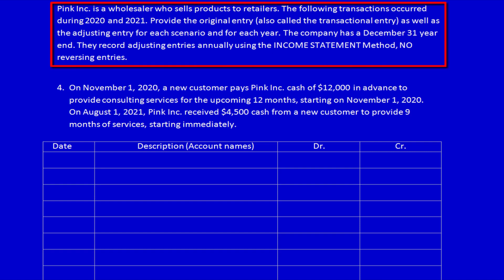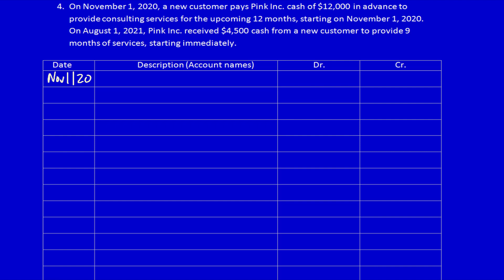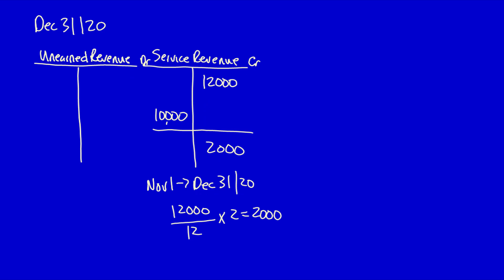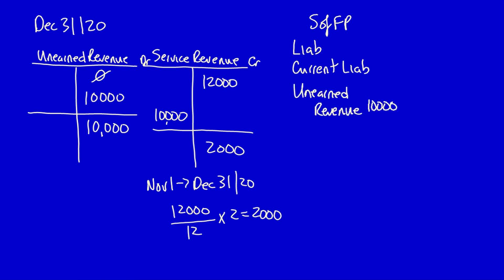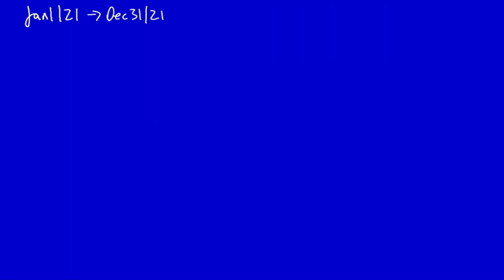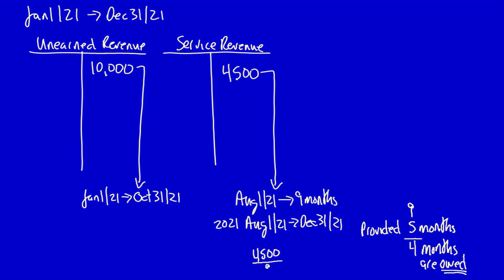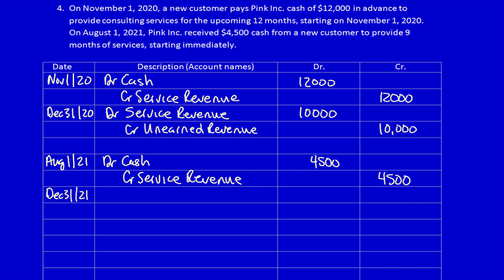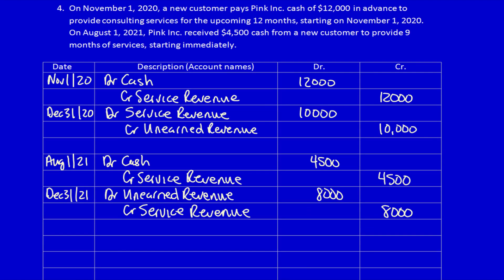Module 3, V20 - Unearned Revenue Adjusting Entry - INCOME STATEMENT METHOD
Using the Income Statement Method this video describes the adjusting entries for unearned revenue, a prepayment adjusting entry.

Else